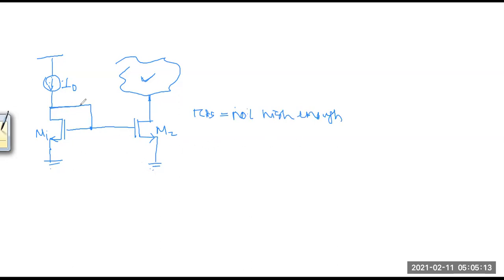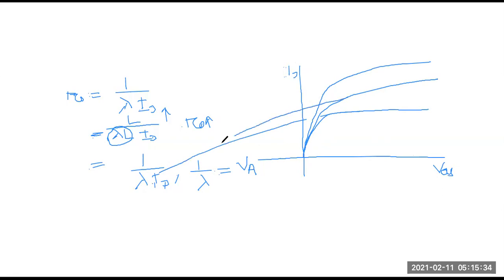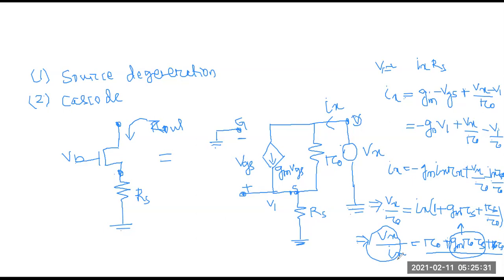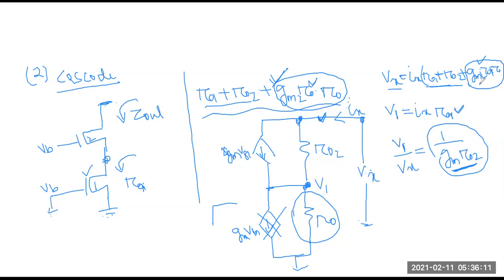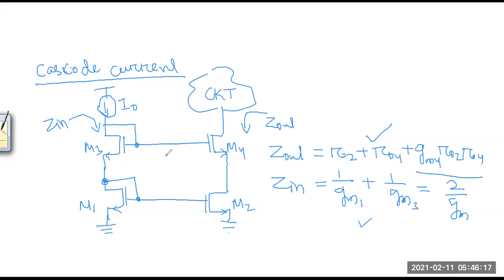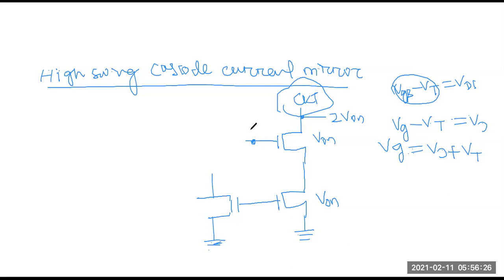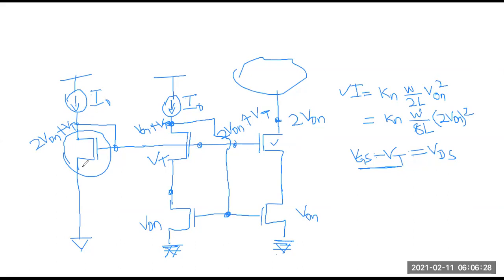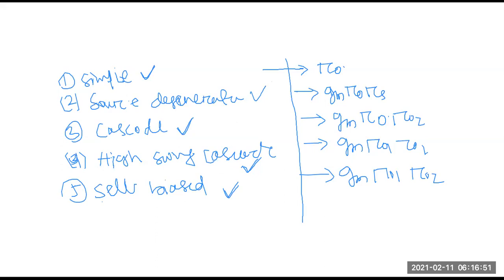Current Mirrors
This video describes about all type of current mirrors and its advantages and disadvantages.